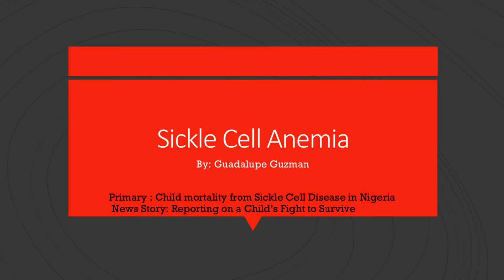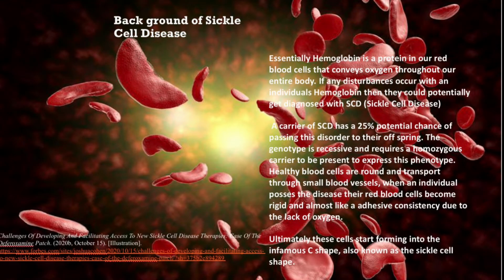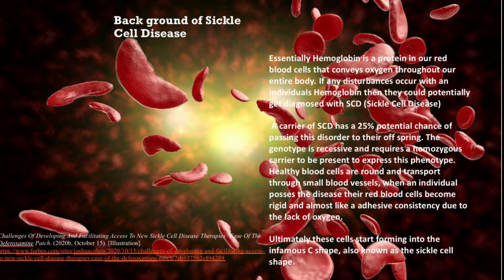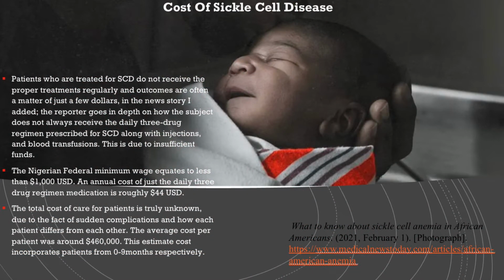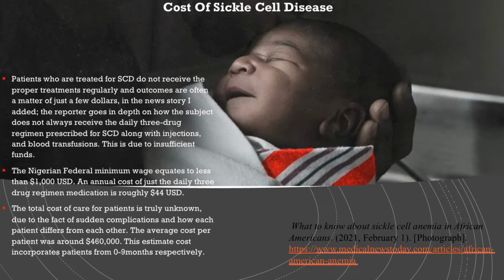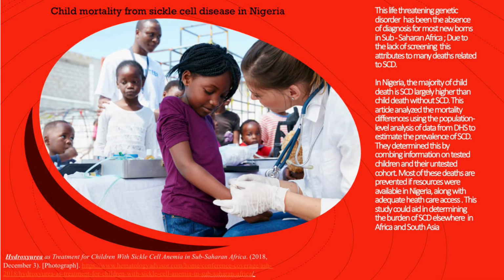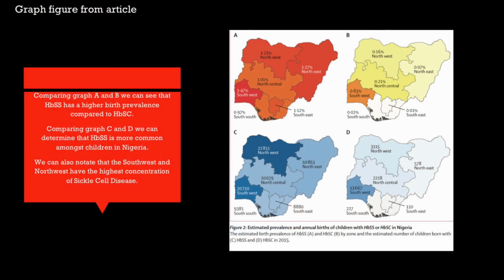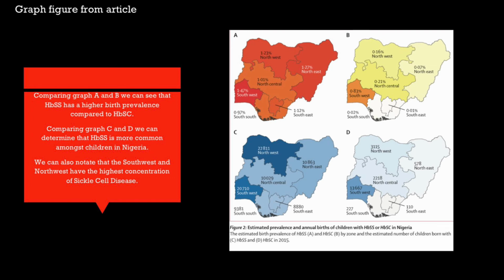Guadalupe Guzman Sickle Cell Anemia Presentation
Presentation for Bio lab 182